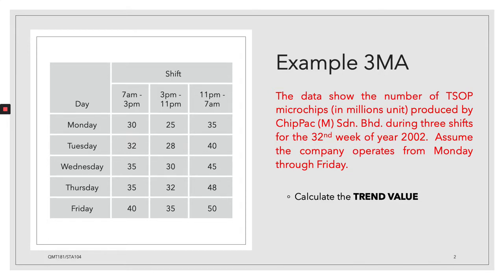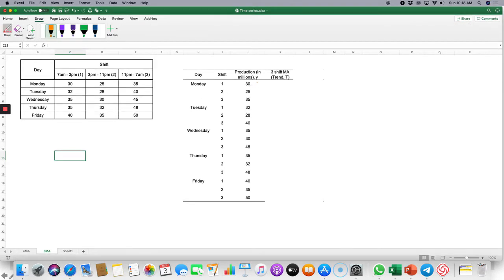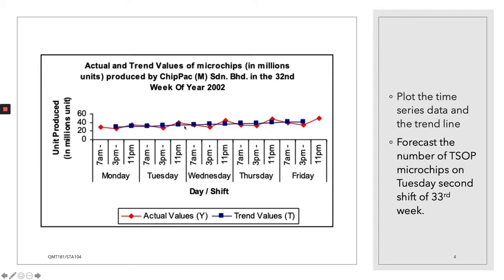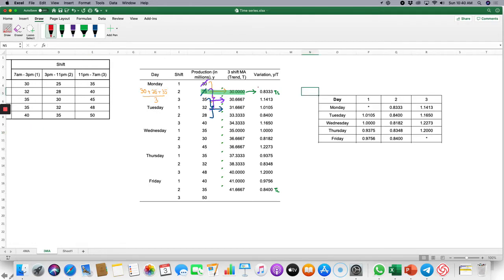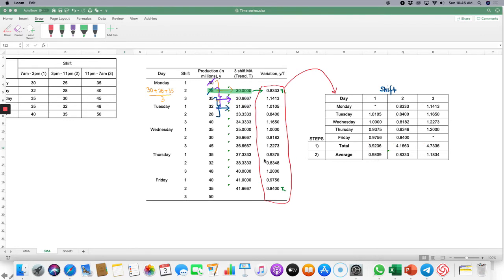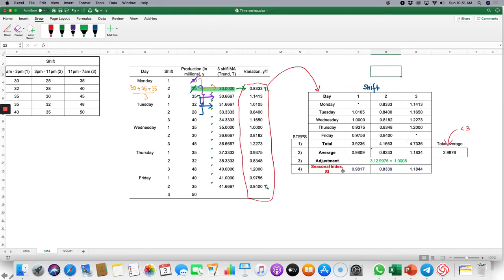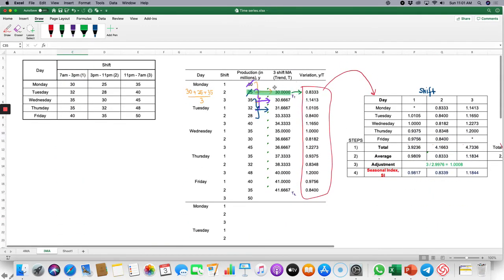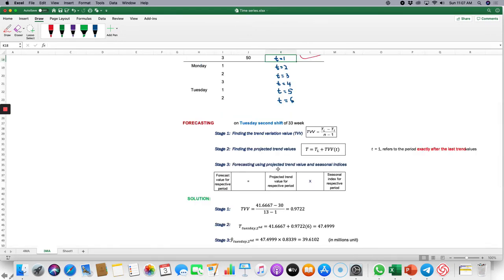Odd Data Moving Average (2 of 2) - Time Series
This is a Time Series lecturer not focusing on Moving Average Method for odd data